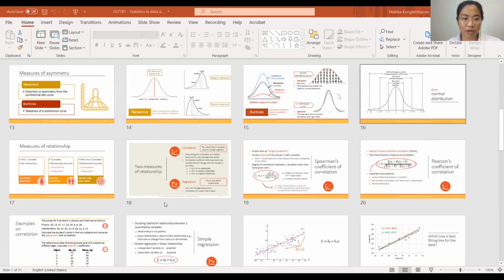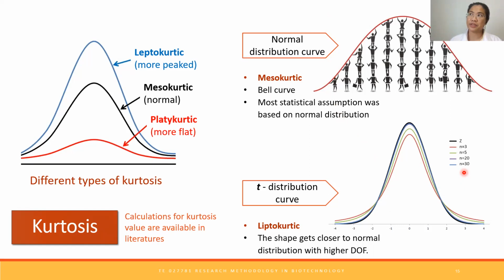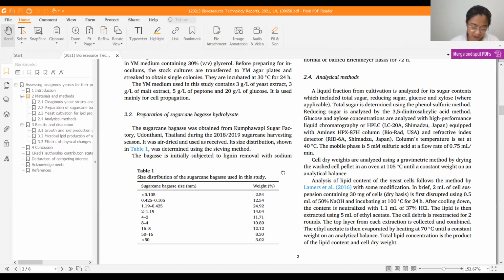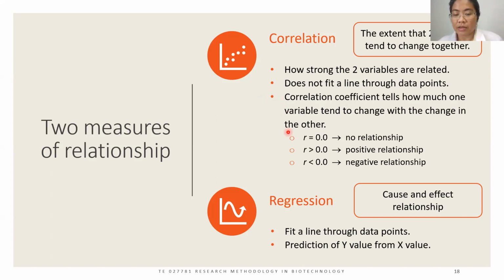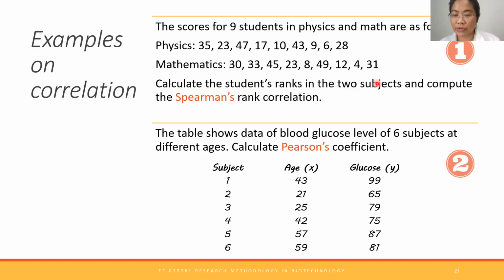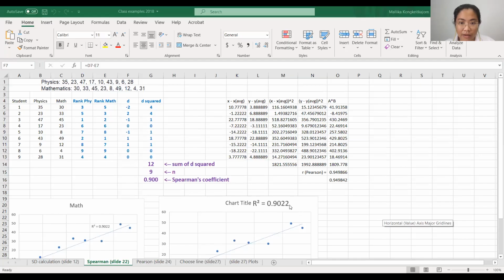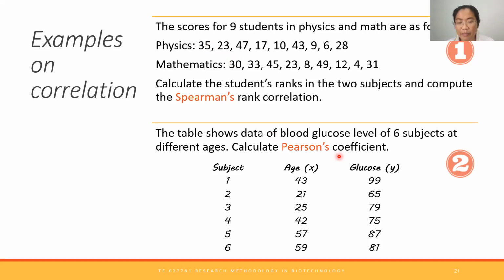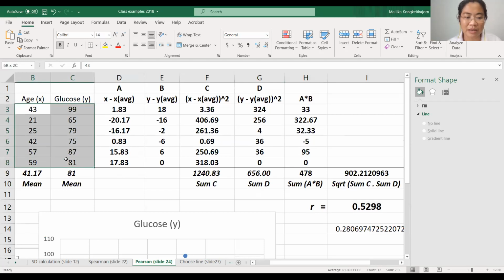Lecture: Statistics for data analysis (2/5)